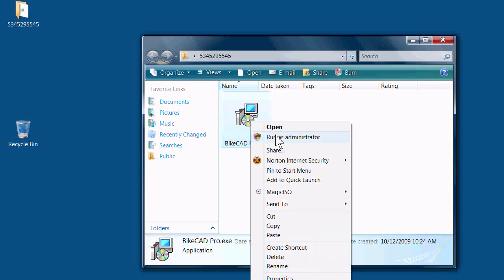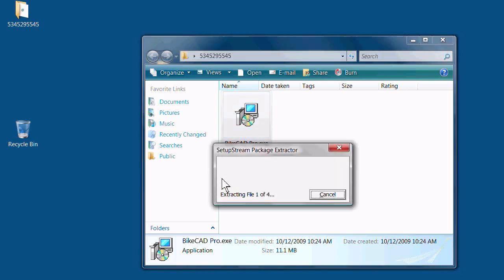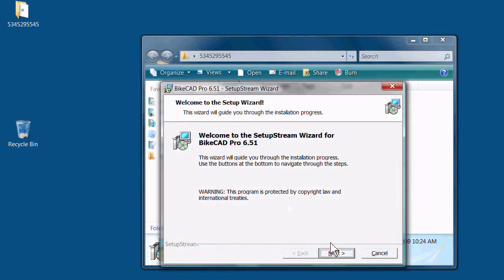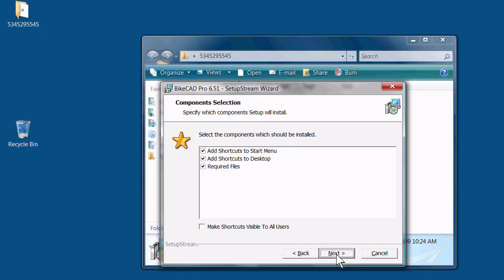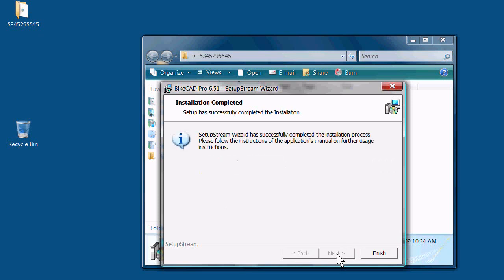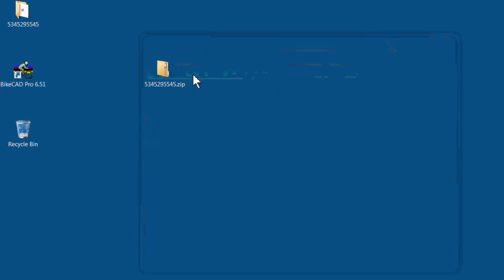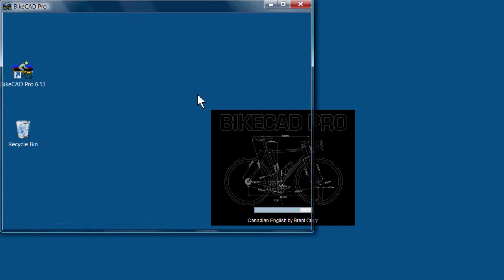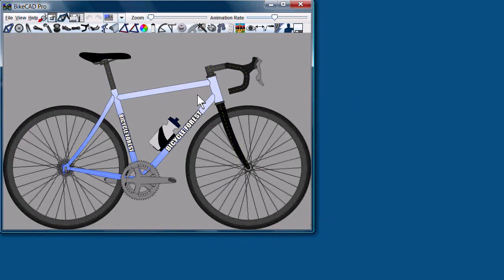Installing BikeCAD Pro on a PC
How to install BikeCAD Pro on a PC.  The whole process takes about a minute.